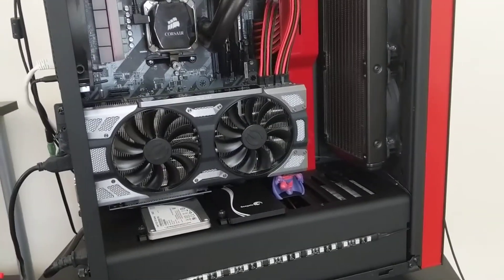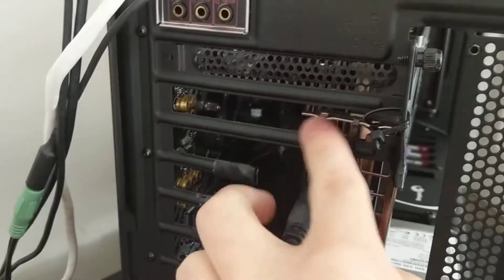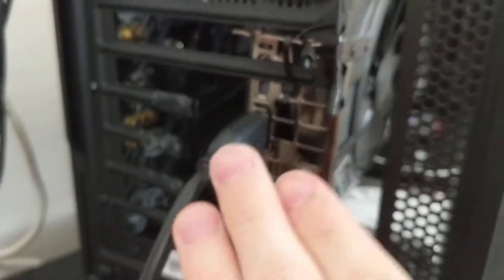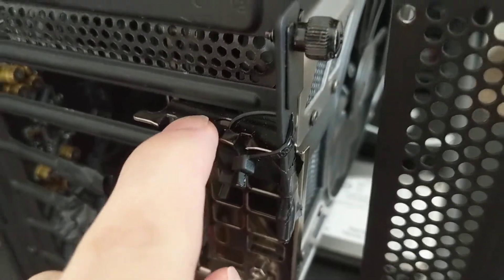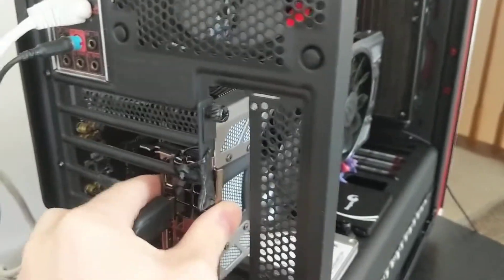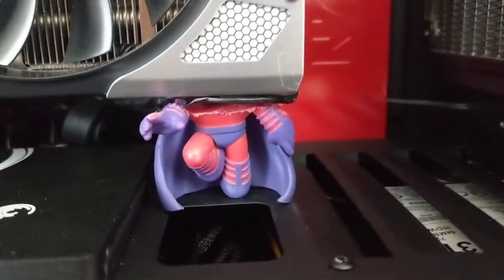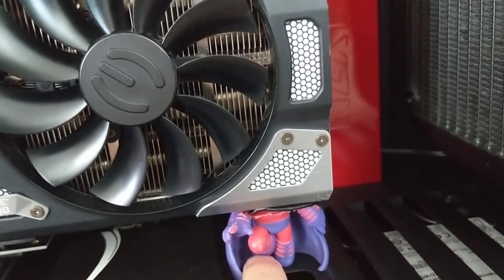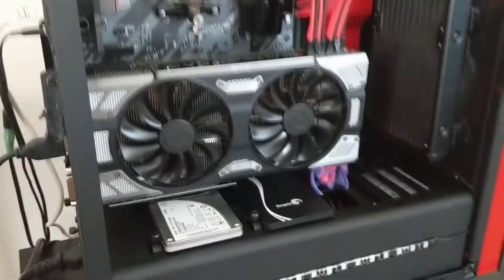NZXT S340 Vertical GPU Mod (READ DESCRIPTION)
Update:
Okay, so apparently some people think I "ruin" the case. Some of you think this is a "showoff" video. Well you're wrong on both of those points. This is a how to... now a show off, but for those who want to take a look then here it is...

As for the people who want to bitch about "ruining" the case. Listen here yoohoos... would you rather cut up the BACK of your case, or buy a expensive mount that rams your GPU just milometers from your side panel? IDK about you but I'd rather my overclocked GPU not have to suffer through 2-3 added degrees.

This is a enthusiast how to video. If you're afraid to cut up your case then this video is NOT for you.

I take you on a tour of how I set up my vertical gpu mod on the NZXT S340 Mid-Tower Case.

Memory - 16 GB ( 8x2) G. Skill Ripjaw X 3200 Mhz
HDD - 3TB Toshiba
HDD - 3TB Seagate Barracuda
SSD - 240GB Seagate Series 600 (Boot)
SSD - 60GB Intel SSD
Liquid Cooling - Corsair Hydro H100i
Airflow - Corsair Air Series AF 120 Red LED (x3)
Case - NZXT S340 Matte Black/Red Mid Tower
Keyboard - Microsoft Sidewinder
Mouse - Corsair MM520